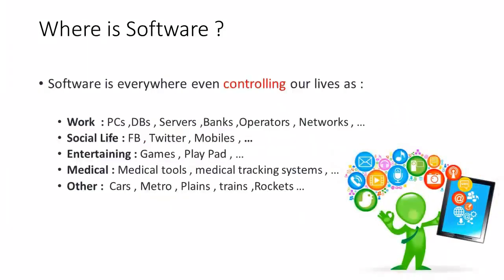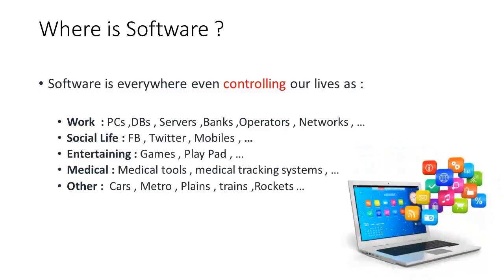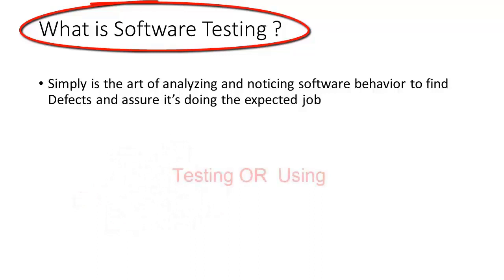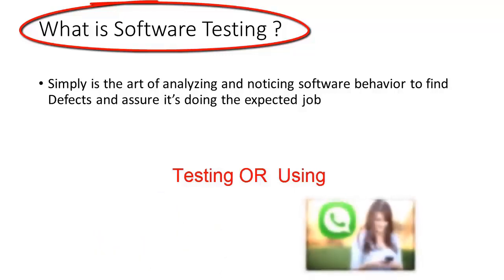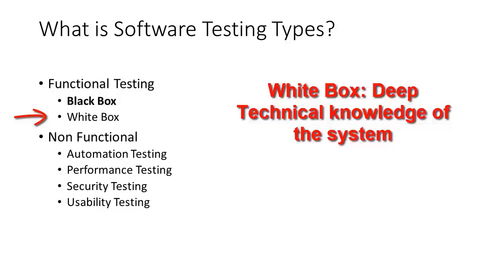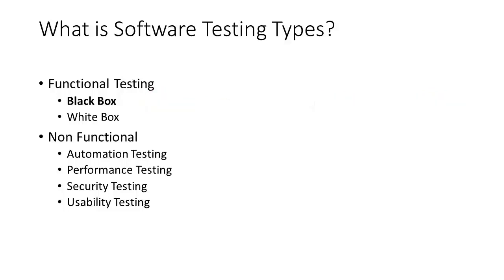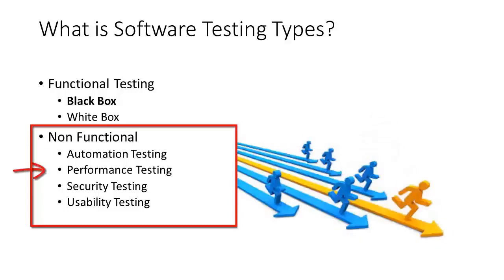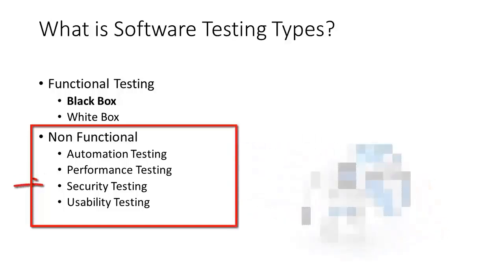002 Can i be a Software Tester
Learn how to work from home and Earn Money by working as a software tester utilizing Utest and BugFinders.
Working from home is a dream for a lot , At the End of this course you will have the skills needed to Work From Home as a Software Tester Earning some money , if you are committed and willing enough, you will earn about 1000 $ .

This course doesn't require any previous testing or technical experience,

We will go through practical hands on real examples and working on life systems to illustrate how to Work From Home and utilize Utest and BugFinders Platforms to earn even more money.

Also providing some tips for working as a software tester from home, let's start.

Basic Internet and Computer using Skils

Learn what it needs to Work From Home
Earn at least 1000 $ per month
Understand Software Testing basics
Understand what it takes to be a Software Tester
Apply learned Software Testing skills on real life systems

Anyone willing to Work From Home and earn at least 1000$ per month